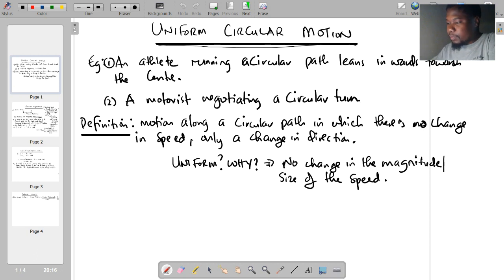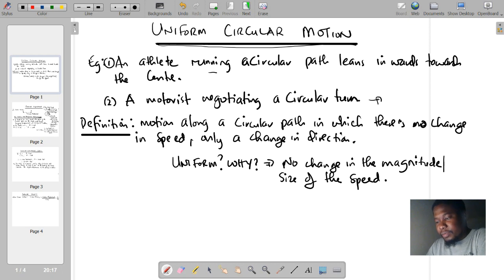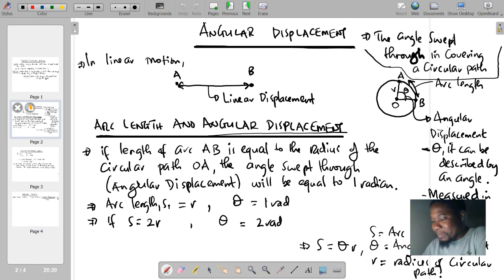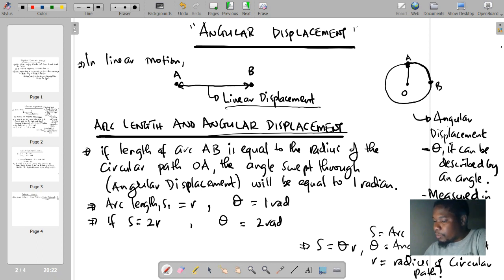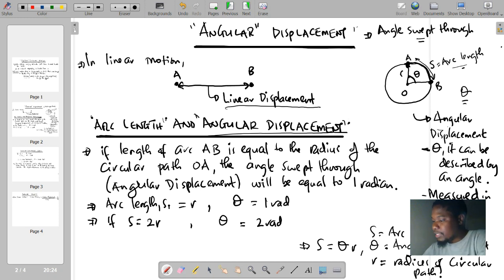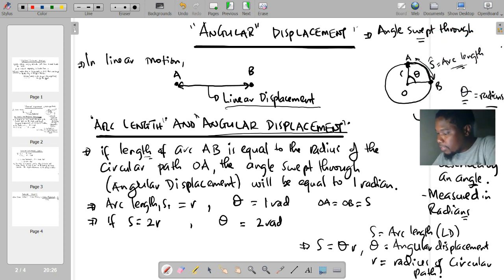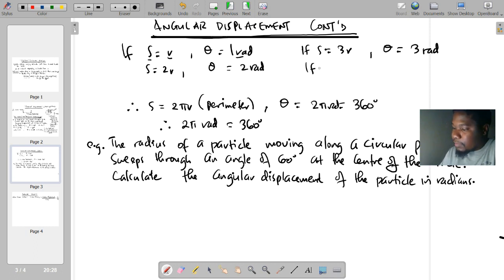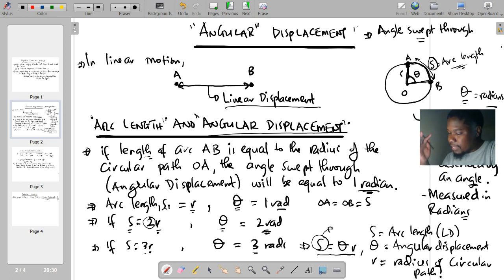INTRODUCTION TO CIRCULAR MOTION PART 1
In this video, Wanangwa Chirwa introduces the topic 'uniform circular motion' in accordance with the MSCE syllabus.